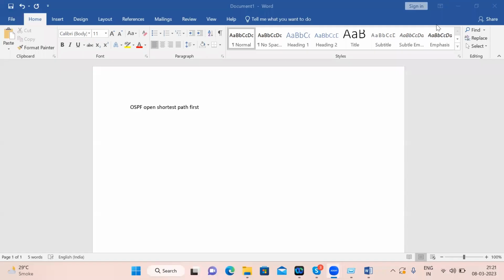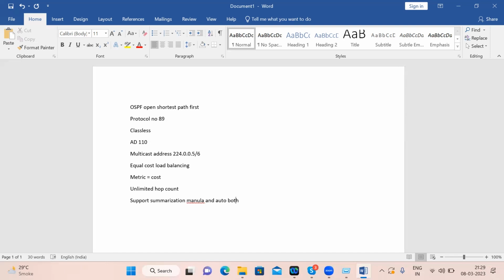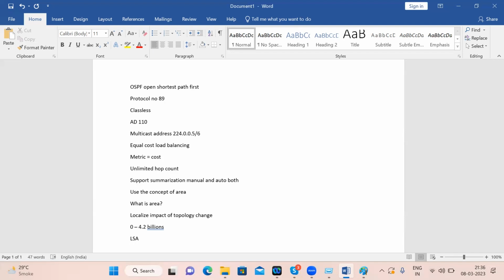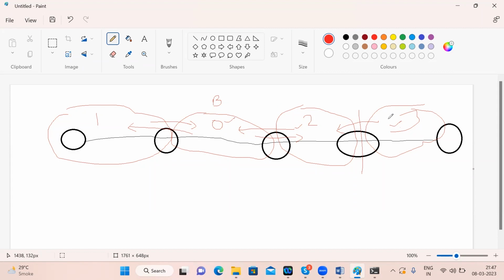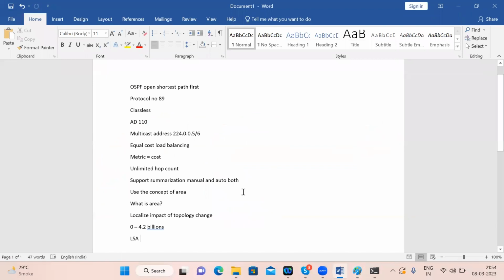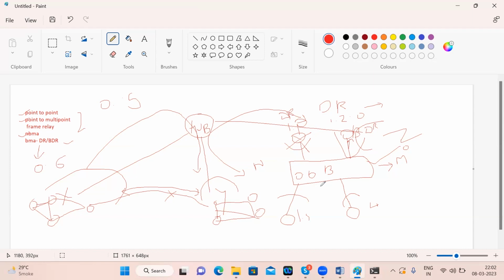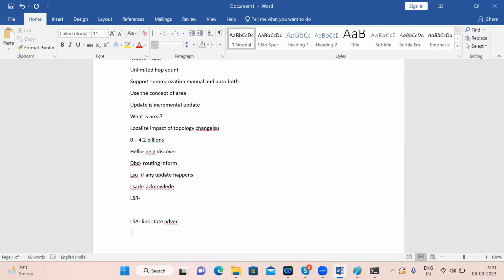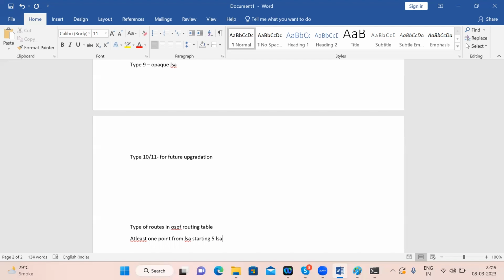CCNP Enterprise || Lecture 6 || OSPF || (ENCOR 350-404) || Octa Networks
CCNP Enterprise || Lecture 4 || OSPF || (ENCOR 350-404) || Octa Networks